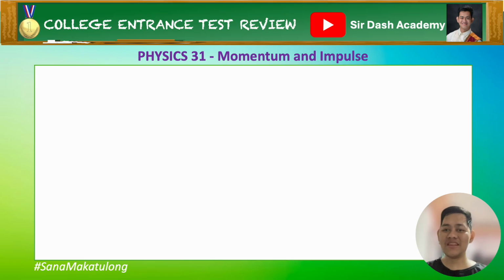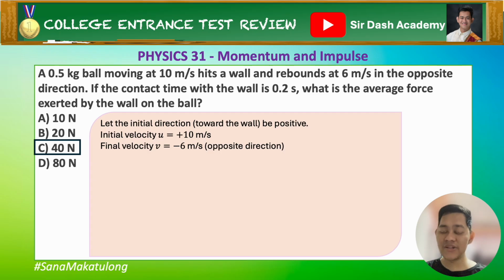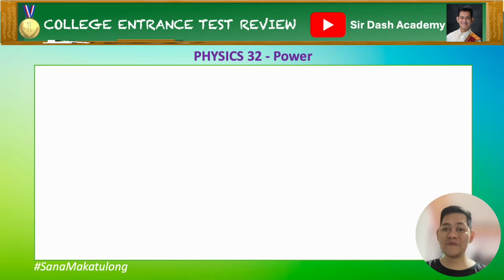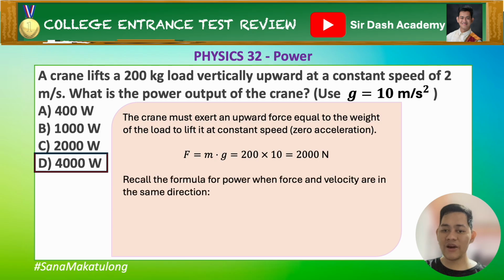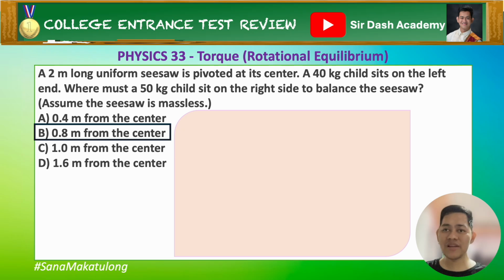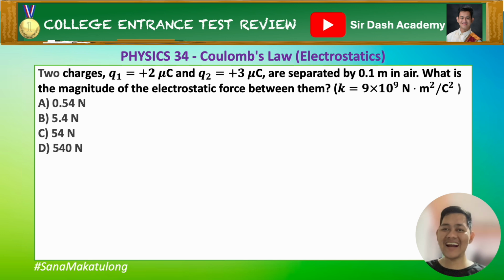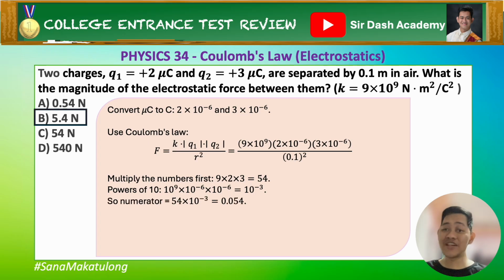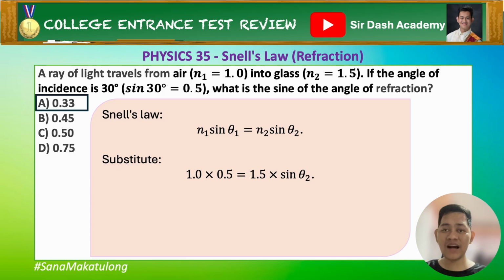PHYSICS Part 4 - COLLEGE ENTRANCE TEST REVIEWER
This video will help you in your college entrance test review - PHYSICS.